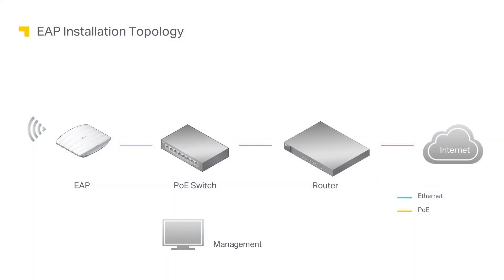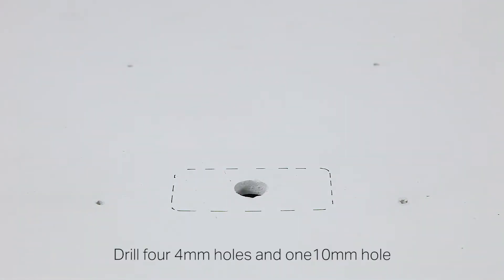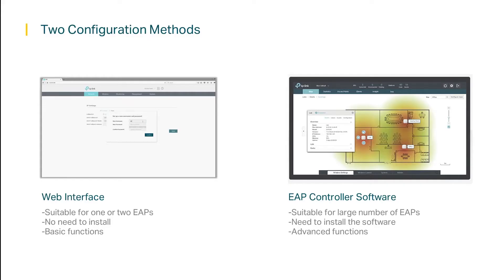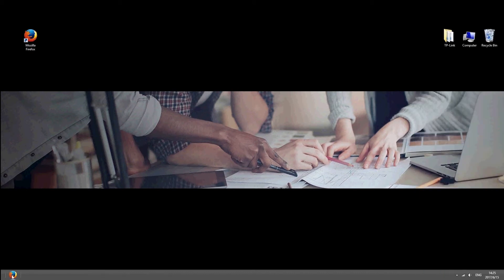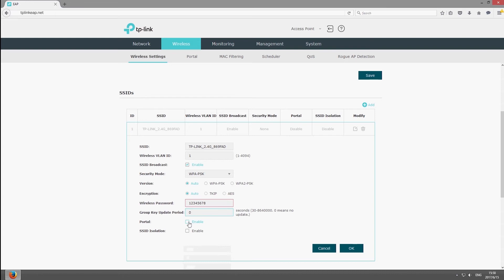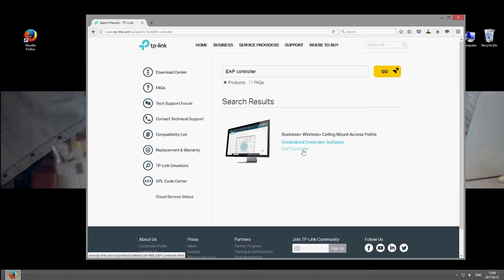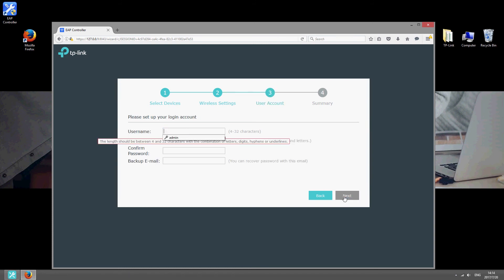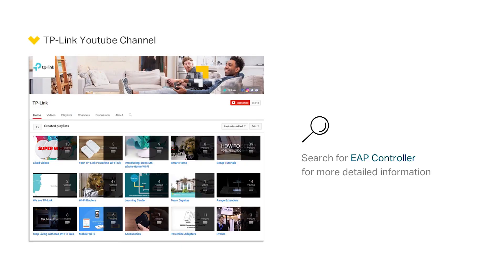EAP225 Installation and Configuration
A Quick Overview of EAP Management Methods

This video introduces how to choose the optimum method to manage TP-Link EAPs in your scenario.
Here are the 3 most common scenarios and their corresponding methods:
• Manage 1 or 2 EAPs locally
• Manage 3 or more EAPs locally
• Manage 3 or more EAPs remotely

When choosing the method, consider the following questions:
1. Standalone Mode or Controller Mode?
2. In Controller mode, what kind of controller will you use, an OC200 or a PC with Omada Software Controller?
3. What kind of user interface will you use, a web browser, or the Omada app?

Be the first to see the latest tips, skills, and knowledge from TP-LINK.